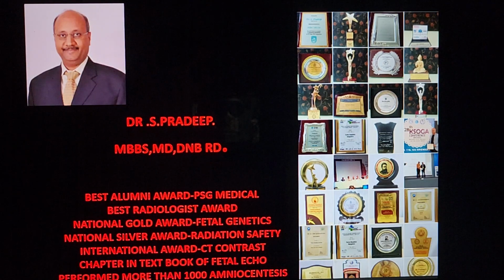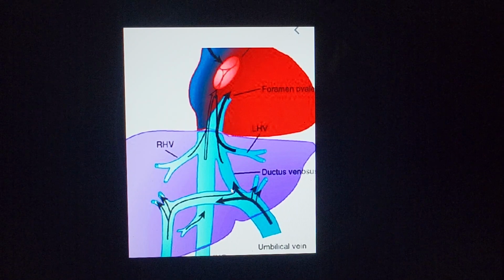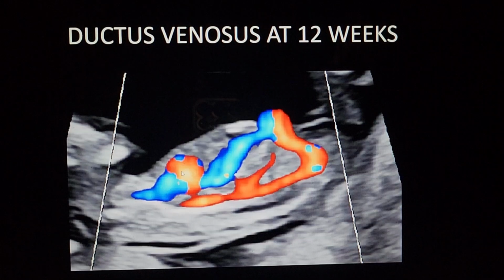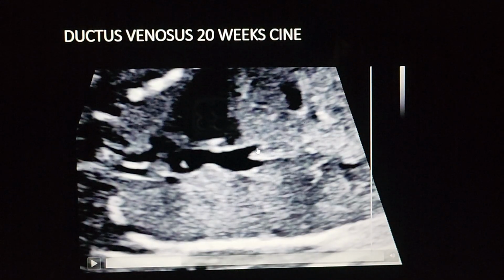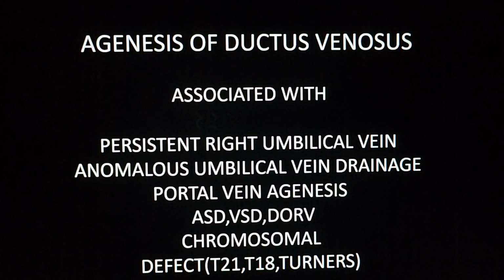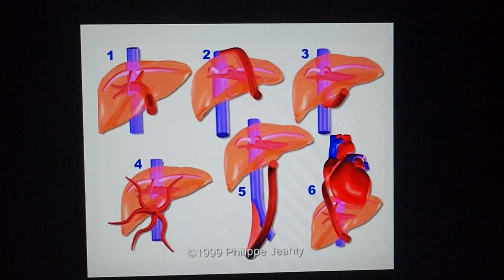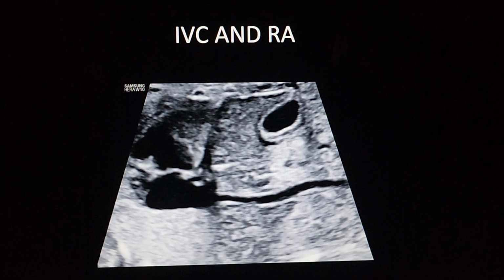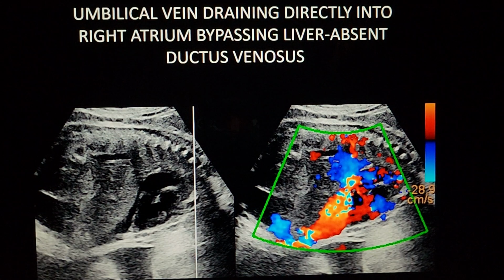Agenesis of ductus venosus-Fetal echo teaching under REFER series by Dr Pradeep srinivasan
Agenesis of ductus venous with umbilical vein draining into Right atrium via an extra vessel from portal sinus.Dr Pradeep srinivasan. REFER SERIES under Mediknit.